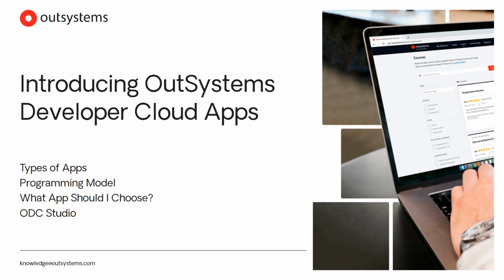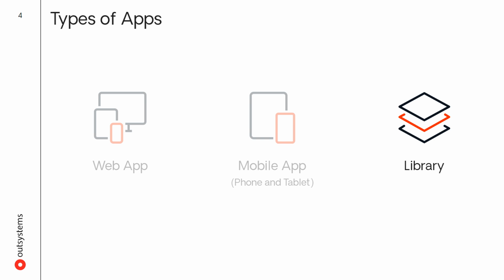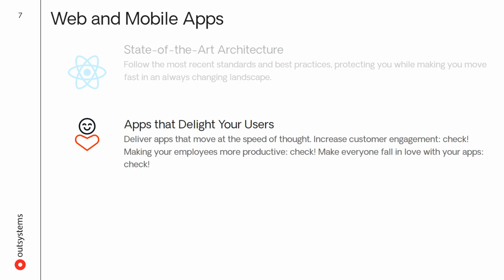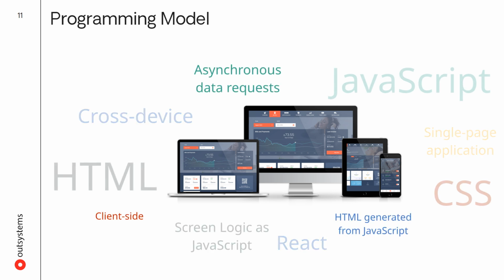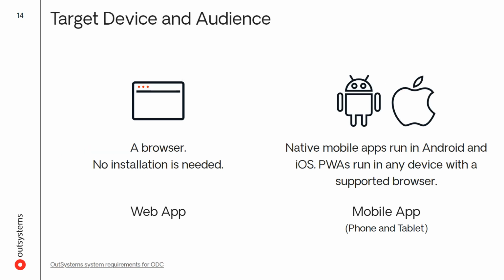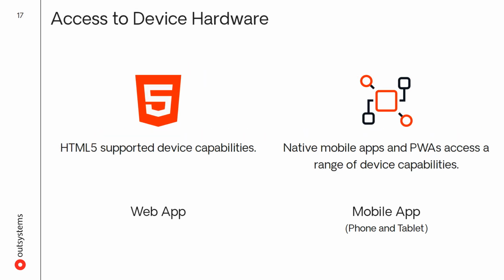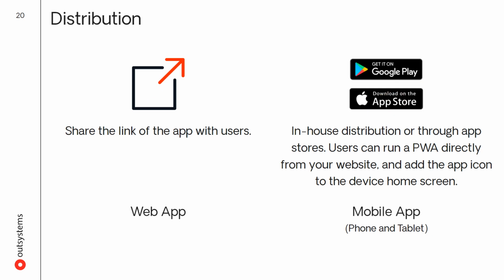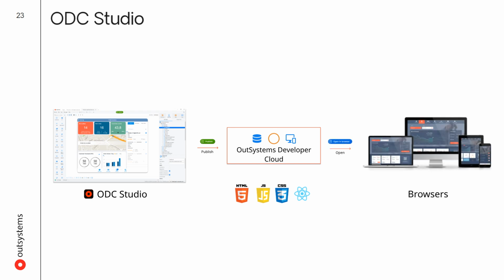Introducing OutSystems Developer Cloud Apps vODC en US 420d38be